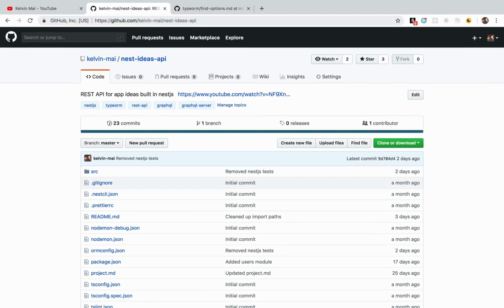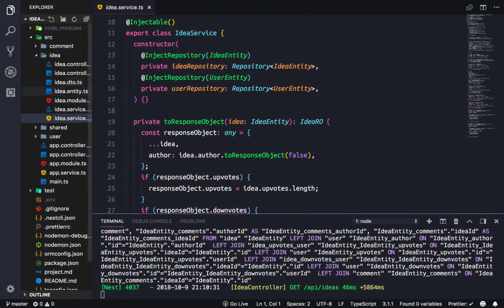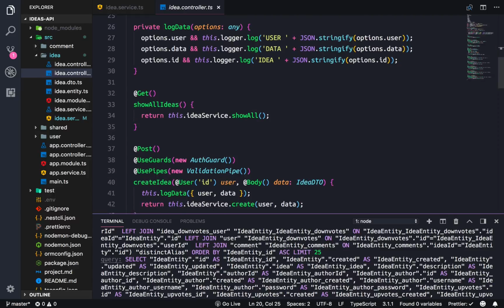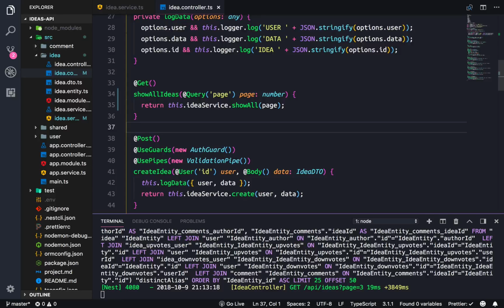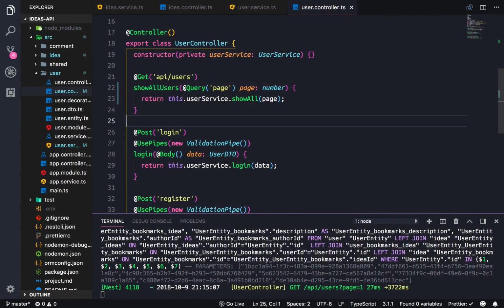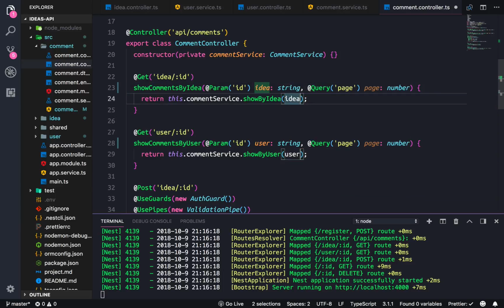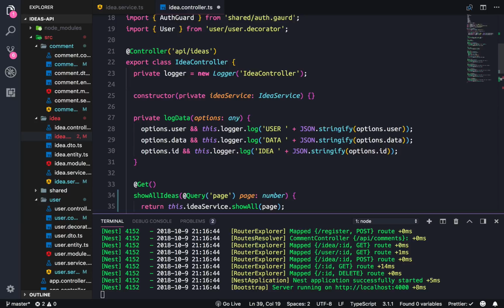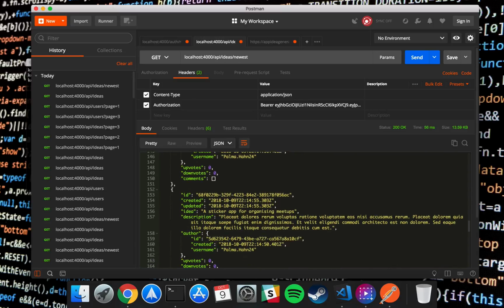Ideas App - NestJS API 12 Pagination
In this video I go over pagination, which is an important step that I have forgotten to do.